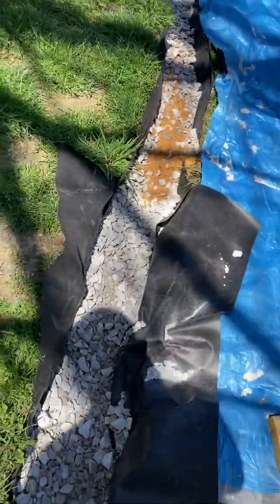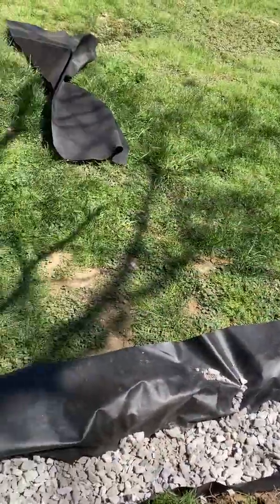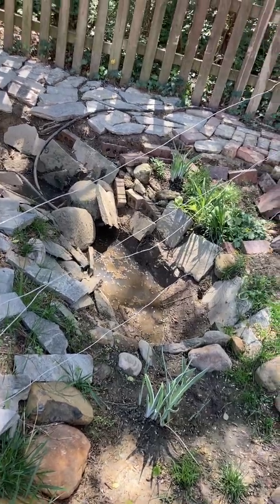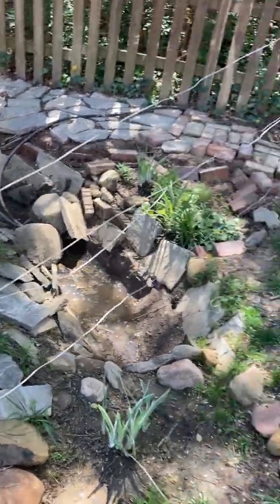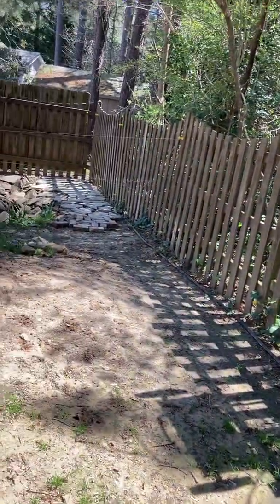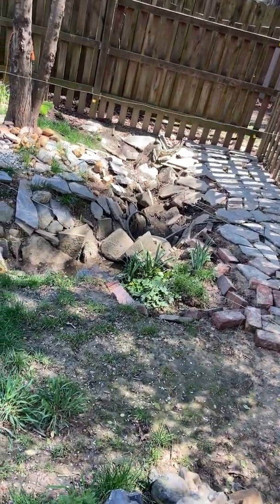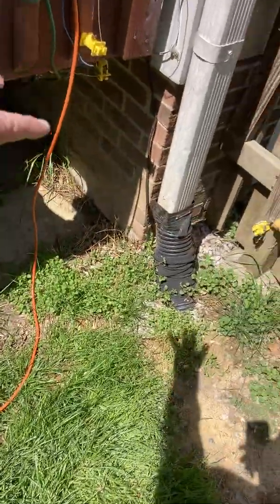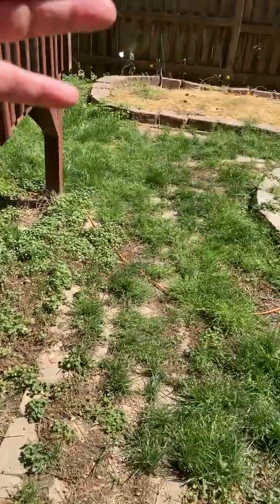French drain part for